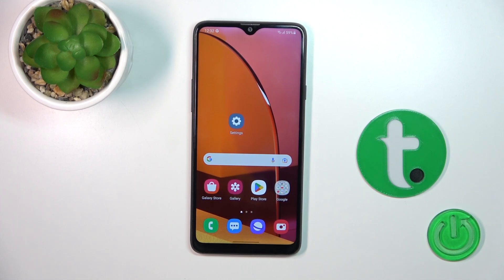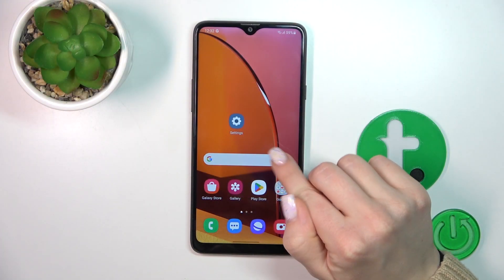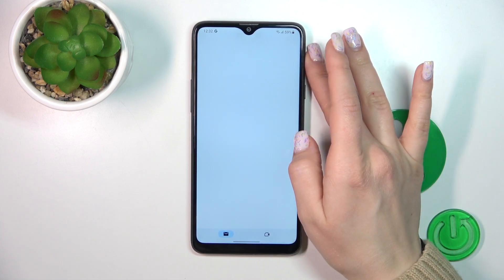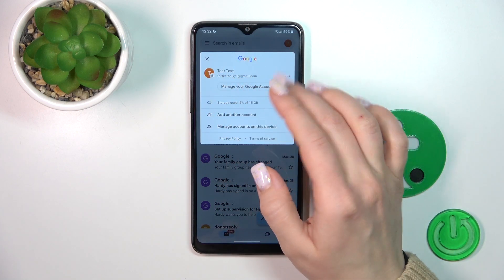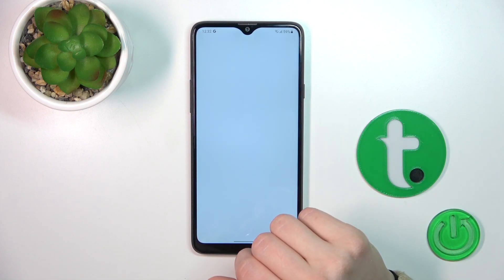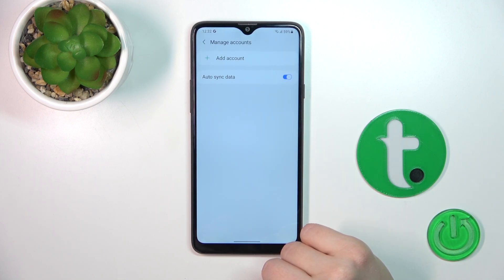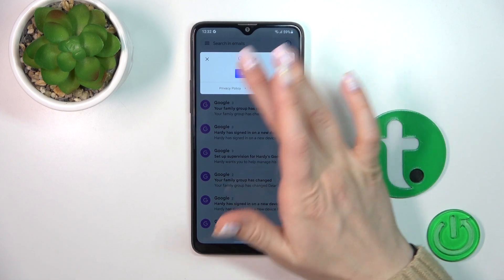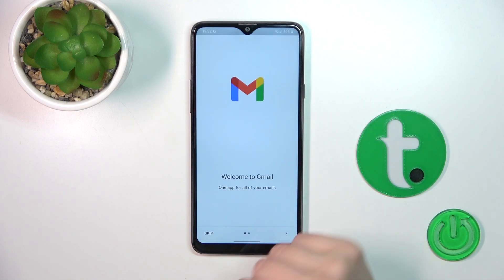How to Logout From Gmail Account on SAMSUNG Galaxy A20s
If you want to know how to log out from the Gmail app on your SAMSUNG Galaxy A20s, you should watch this tutorial. We will show you how to simply switch between accounts on Gmail app. Visit our YouTube channel if you want to know more about your phone.

How to logout from Gmail Account on SAMSUNG Galaxy A20s? How to manage Gmail account on SAMSUNG Galaxy A20s?